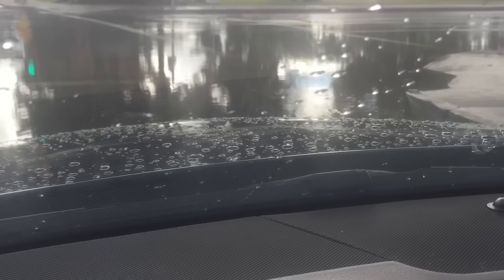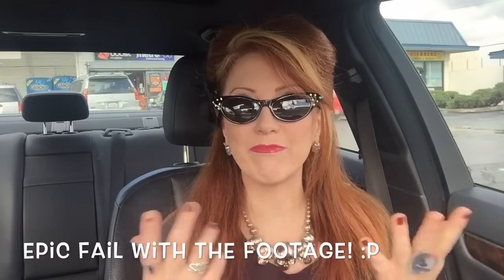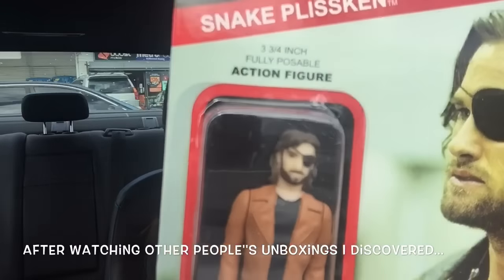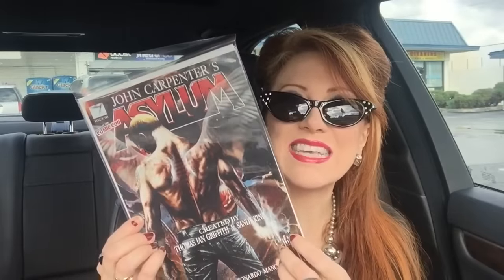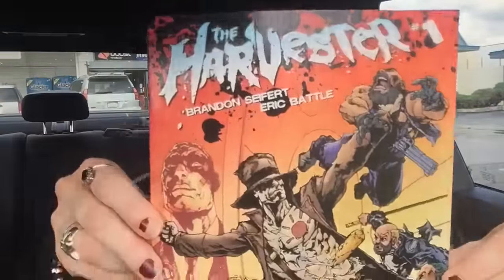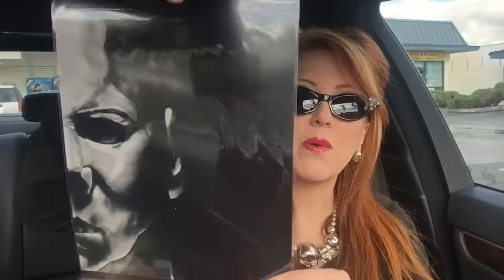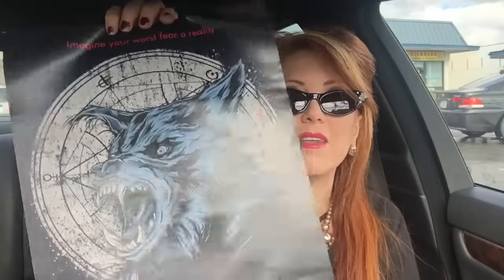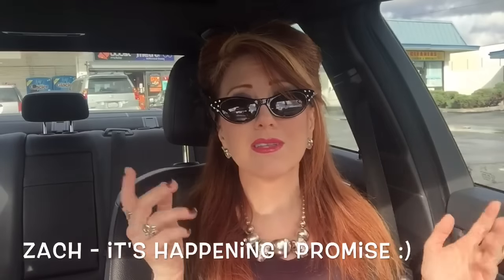Box Of Dread January 2016 Unboxing And Horror Pickups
Almost able to film in my newly rearranged space, but it was rainy and overcast, so I had to do another fabulous car unboxing! *note sarcasm* LOL - Anyway, hope you enjoy the contents of this Box Of Dread! I hope you'll all stick around for the other videos I'm uploading in the next few days - some great stuff coming up! :) Zach...yours is still first! ;) I'll also be doing a video covering some of the footage I lost months ago.

Find Large Horror Icon Oval Rings at Worship 13 Store

**The song on this video is written by and copyright and property of my BF - Title is Twilight Spy - It's just for me people...don't be stealing it...he'll find you! mmwwahahaha!!! Info and links to follow** covered under standard YouTube License.

ALL MY LINKAGE ;P
FOLLOW ME AROUND:

My Website (almost finished!) COMING SOON! (The coming soon page can still be bookmarked though ;)
Ebates - I use them to get most stuff and get % back